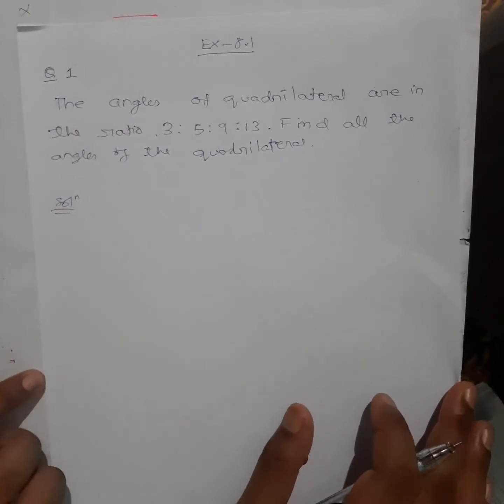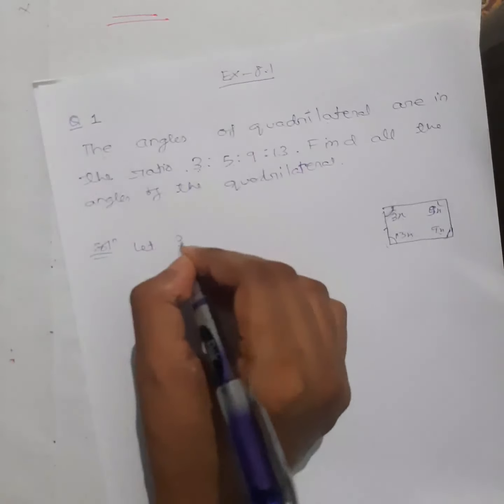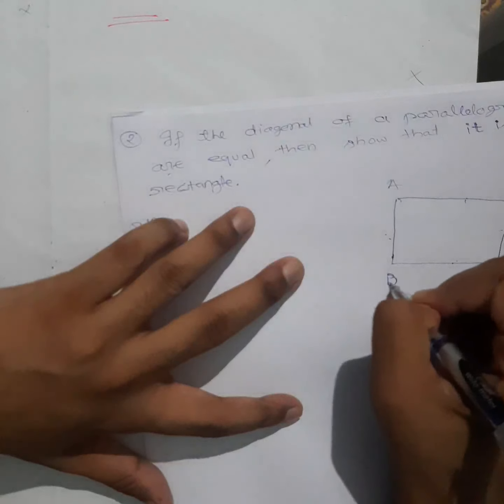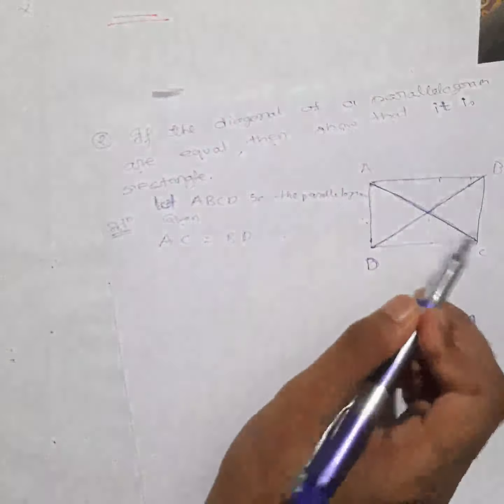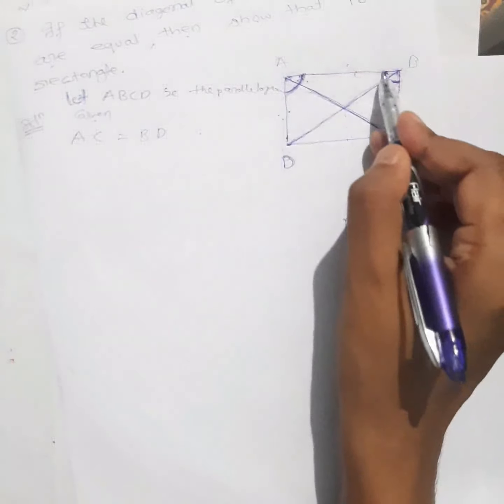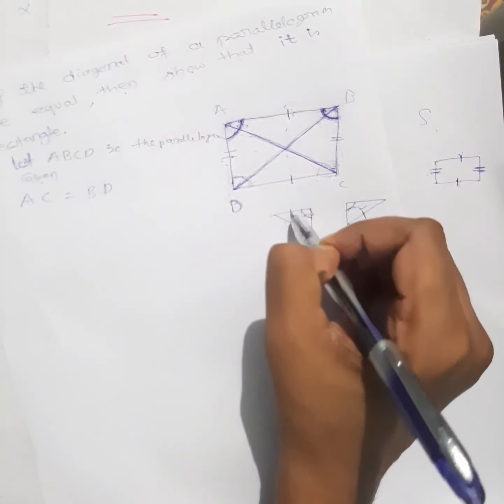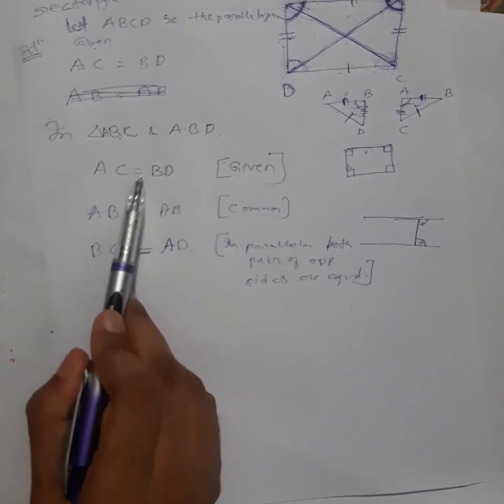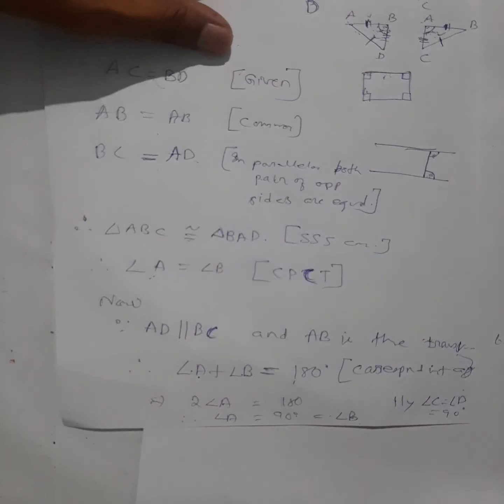Class 9: Lecture 6 part 3